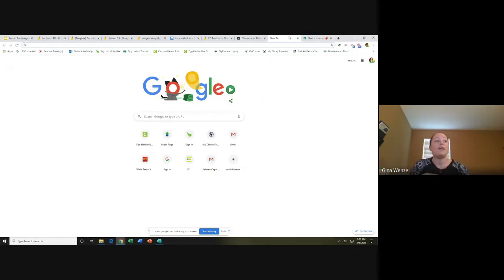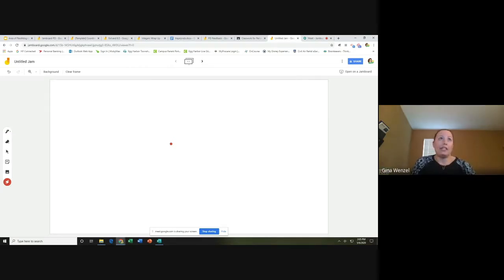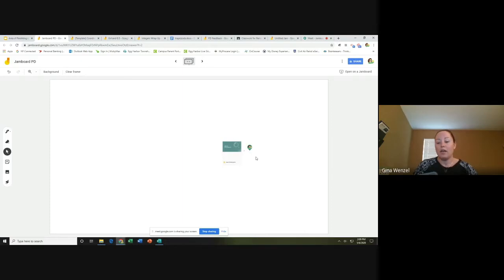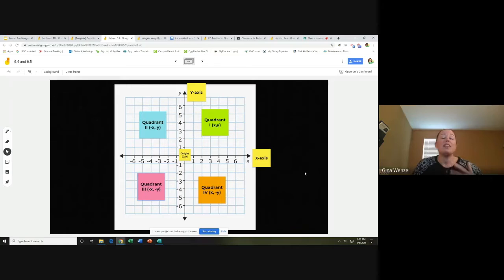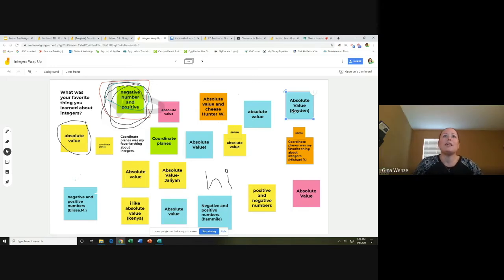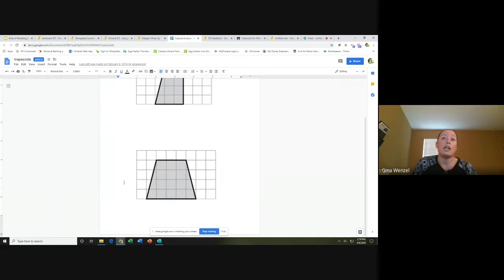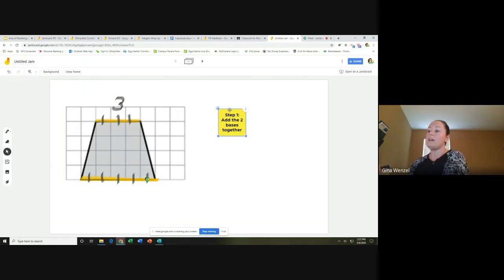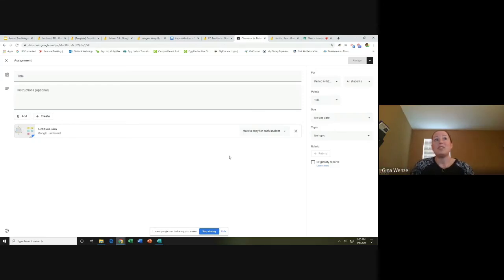Lunch and Learn: Jamboard for Math with Gina Wenzel